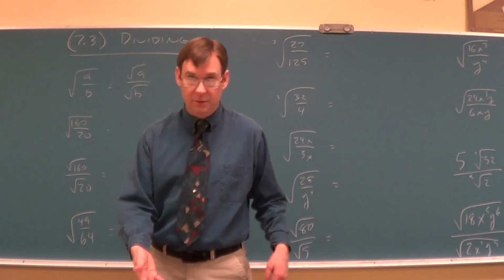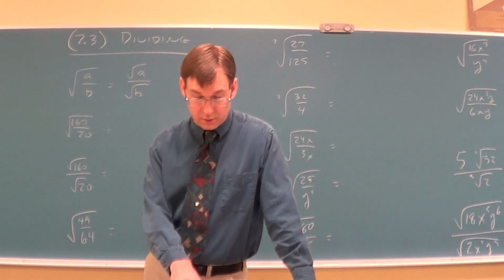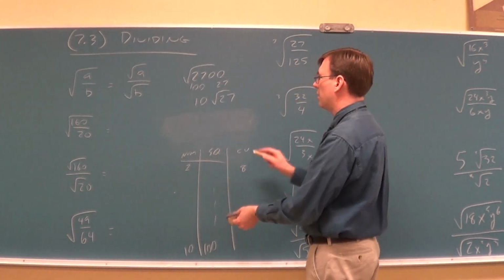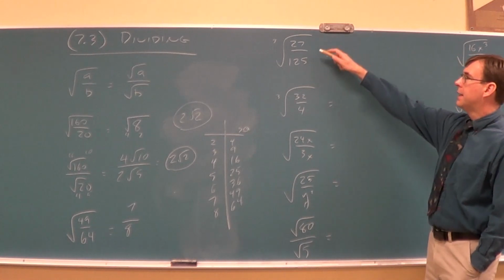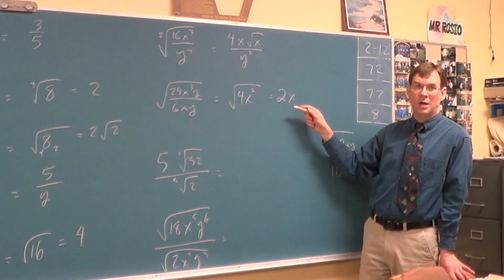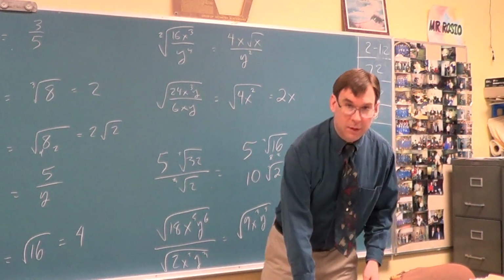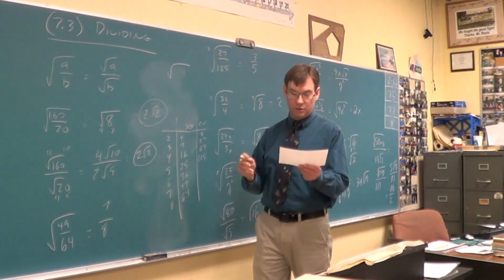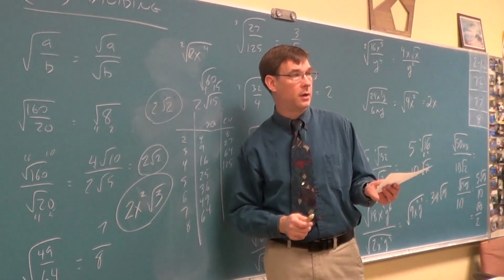Algebra 2 Video, 7.3